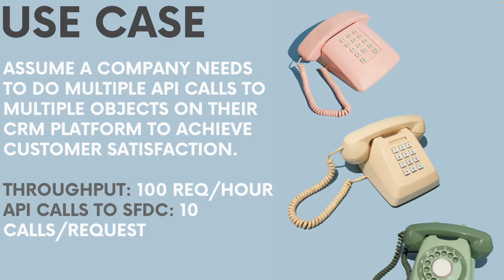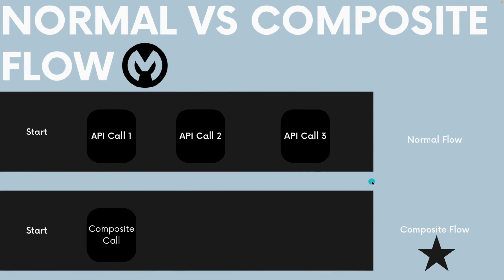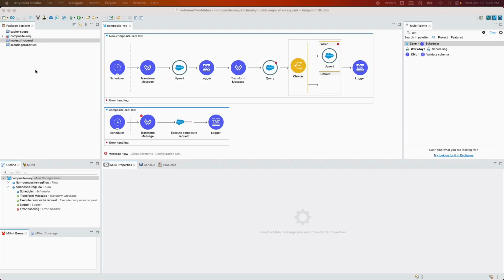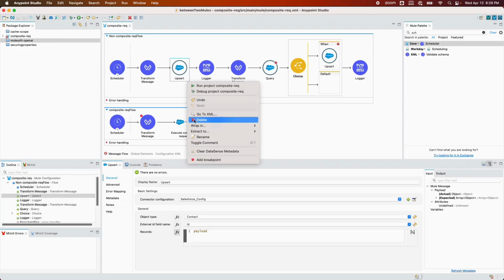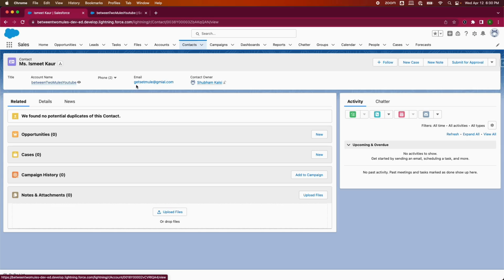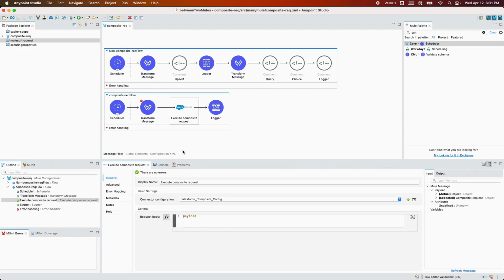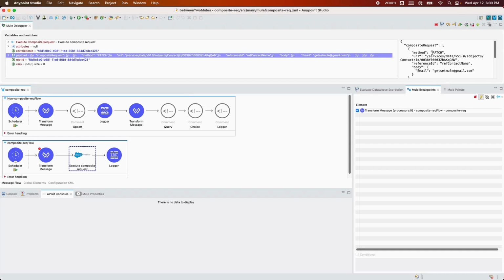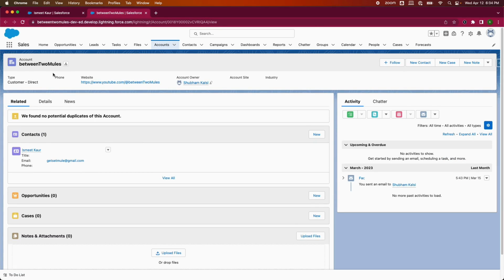How to use Salesforce Composite request with MuleSoft | MuleSoft for Beginners | MuleSoft Training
Hello Folks,

Are you tired of hitting your Salesforce API req limit by sending multiple REST api calls?

Do you want to learn how to use salesforce Composite request with mulesoft ? Look no further!

We've got an exciting new youtube video that will teach you everything you need to know about using Salesforce Composite request with MuleSoft. And, to make things even better, we've made the video fun and entertaining, so you won't fall asleep halfway through 😃

The video is an extended version of the popular blog written by Ismeet kaur on Medium.

So, what are you waiting for? Grab your friends, grab a drink, and let's learn about Salesforce Composite request with MuleSoft in the most fun way possible.

- timestamps-
00:00 - Intro!
00:22 - Use Case!
01:08 - Introducing Salesforce Composite!
01:54 - Demo using Anypoint Studio
06:50 - Closing Statement.